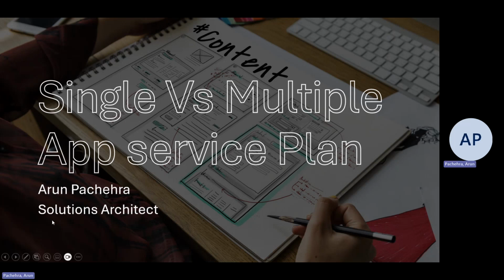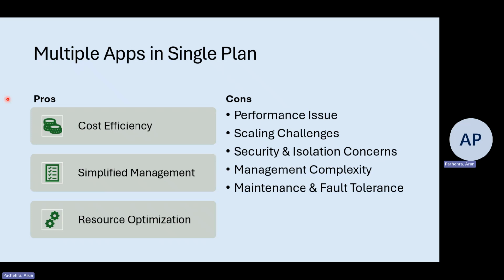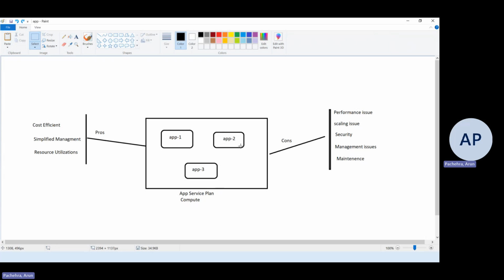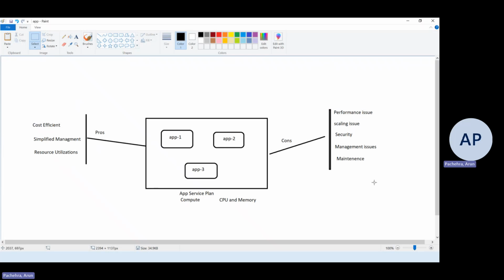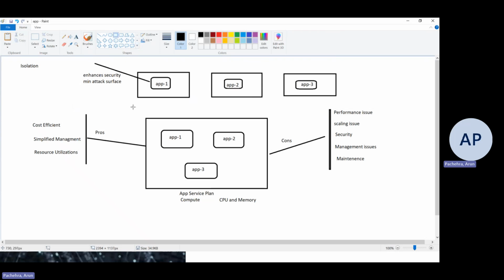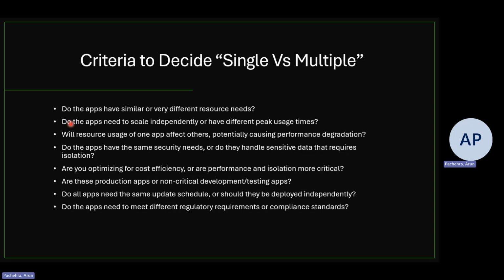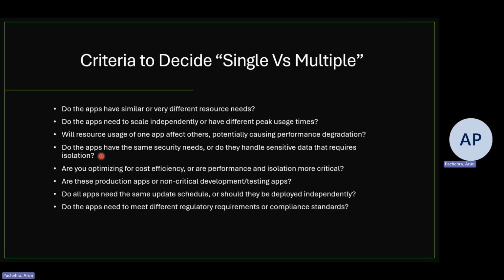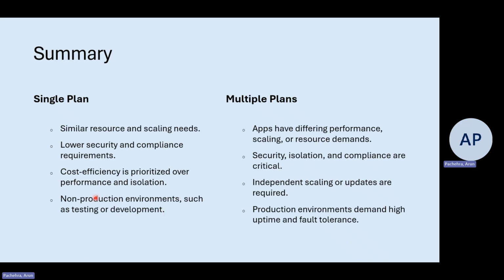Azure App service Plan: Single Vs Multiple Plans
IN this Video we tried to understand the pros, cons and criteria for running multiple apps on same plan or running single app on single plan.